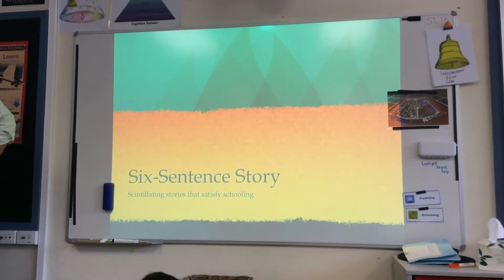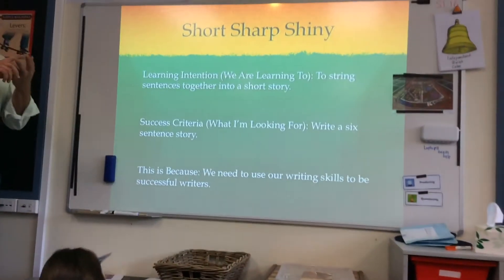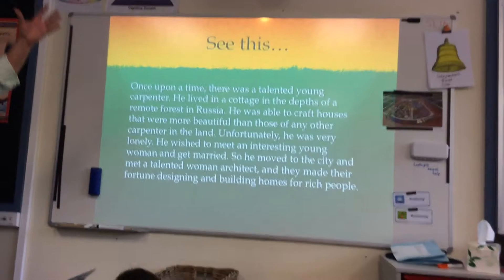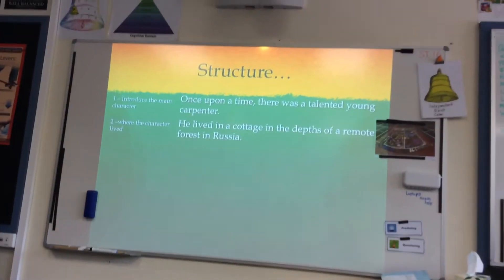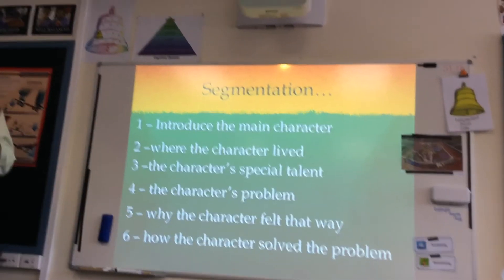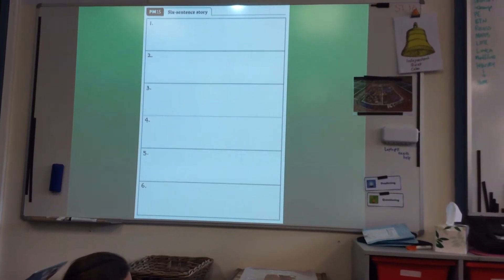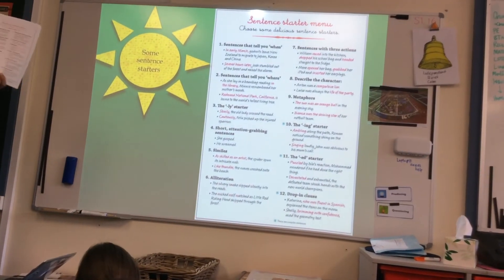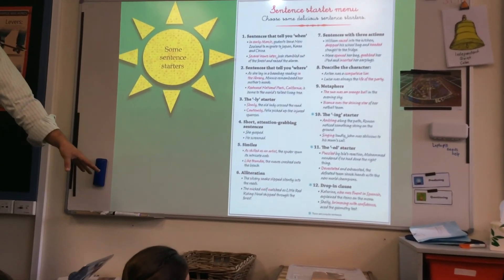Six Sentence Story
A writers workshop session using the six sentence story technique. Taken from Sheena Cameron and Louise Dempsey "The Writing Book"